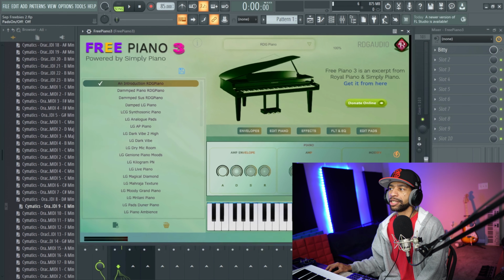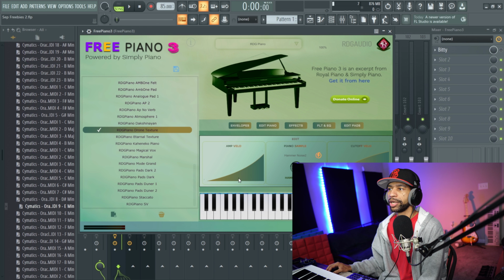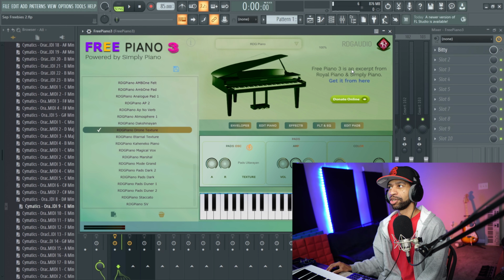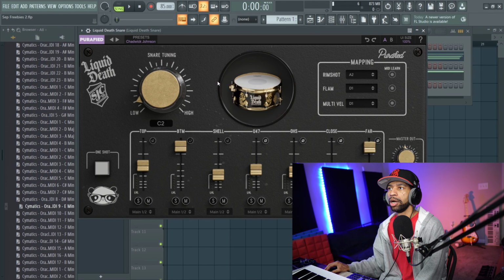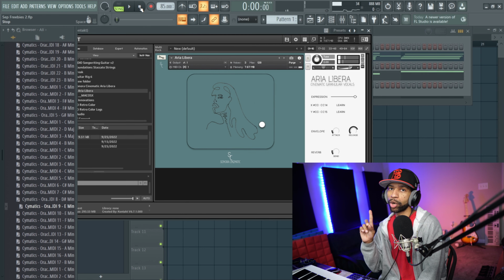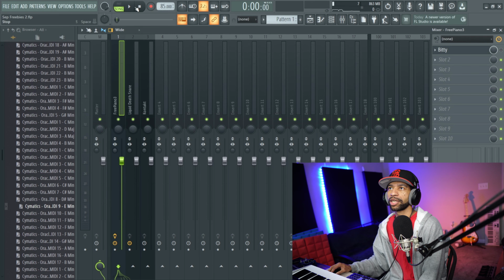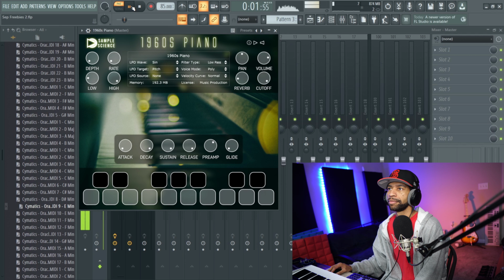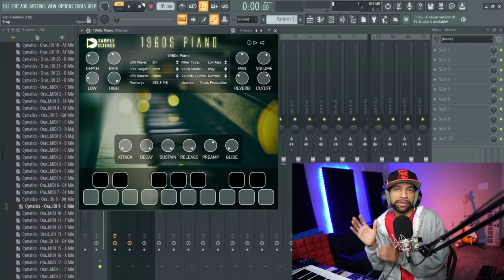5 FREE Plugins Worth Checking Out (Limited Time Only)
COMMENT WHAT VIDEO I SHOULD MAKE NEXT ⬇

My Gear
Computers